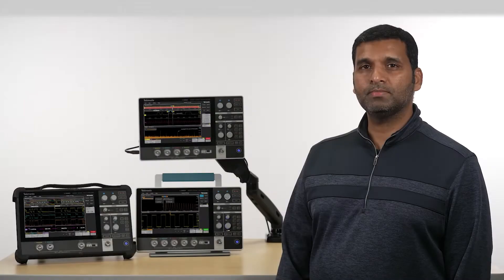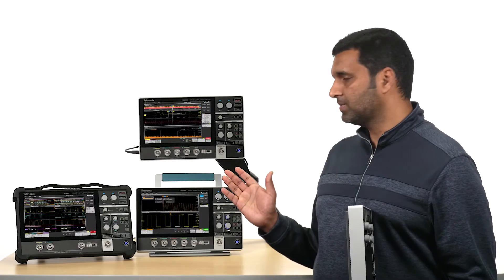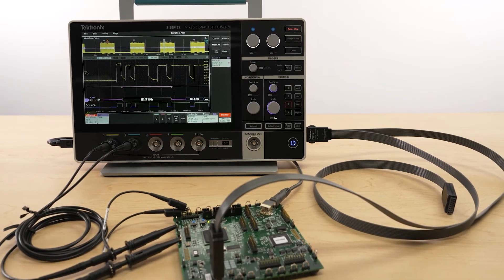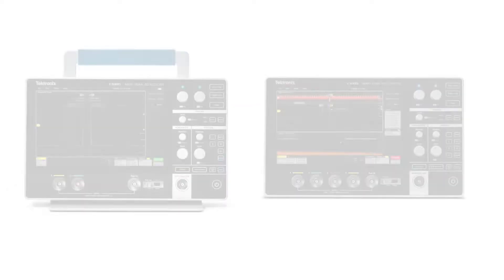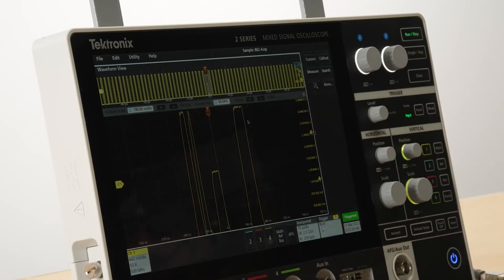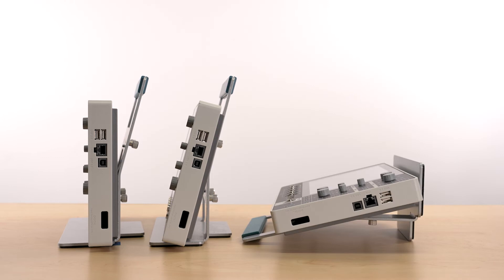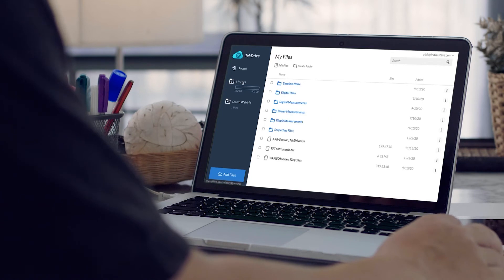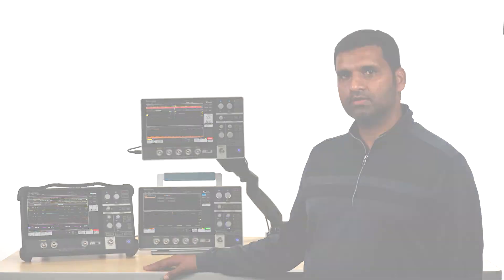NEW: Tektronix MSO 2 Series oscilloscopes.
You can also find more information about the MSO 2 series

Would you like personal advice on the phone or on site?

The Tektronix MSO 2 Series oscilloscopes feature up to 4 analog channels, 500 MHz bandwidth, 2.5 GS/s sample rate, 16-channel MSO (optional), 50 MHz AFG (optional), 4-bit digital pattern generator (optional), advanced triggers (optional), protocol decoding (optional), DVM and frequency counter - all in a compact form factor of approximately 1.5" deep.